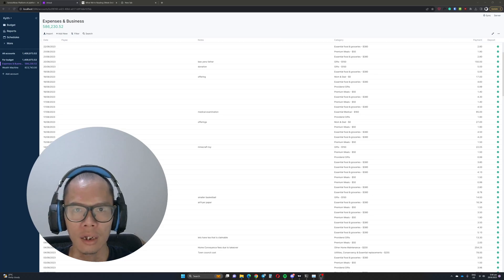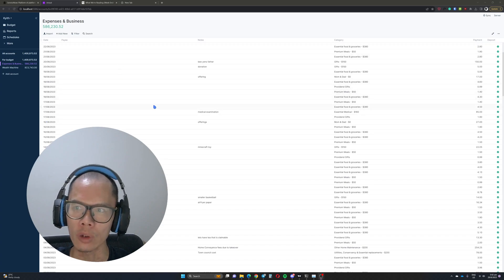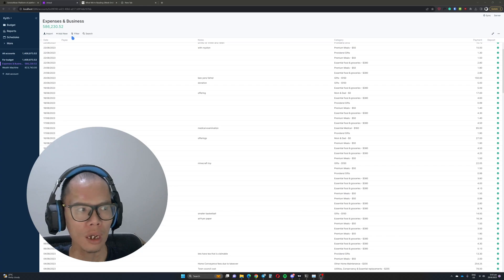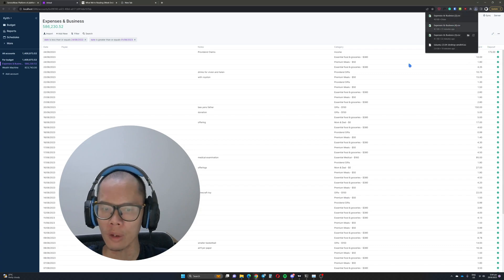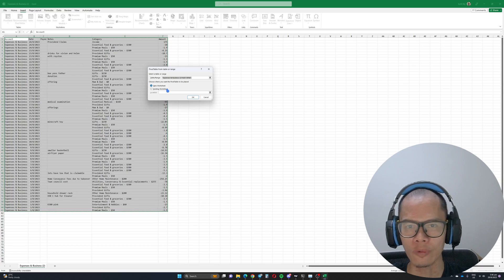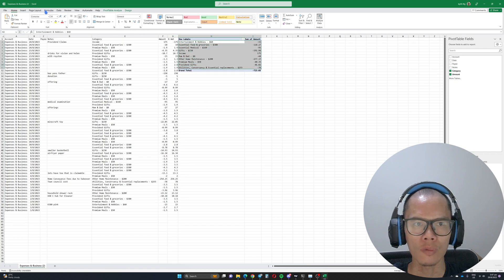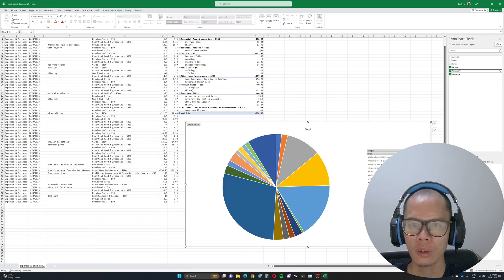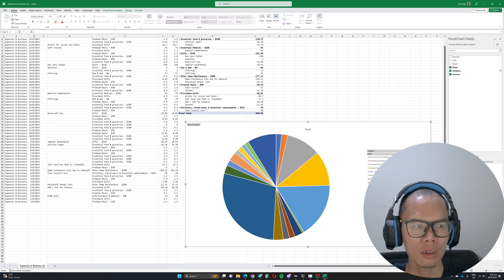Actual Budget - Create Custom Financial Reports to Review with Transactions Export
One of Actual Budget's deficiencies is its inability to create meaningful reports.

But that is not a problem because you can export your transactions and therefore, you can create meaningful reports with spreadsheet Pivot Tables.

NOTE: What I forgot to tell you is that the transactions are downloaded in CSV format. Do save the file as a XLSX spreadsheet!

In this video, I show how you can do that.